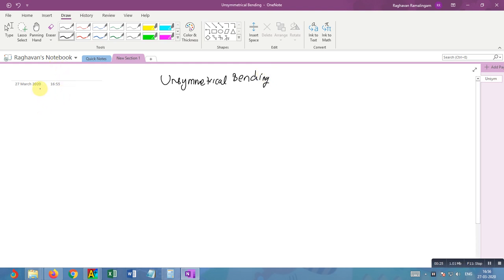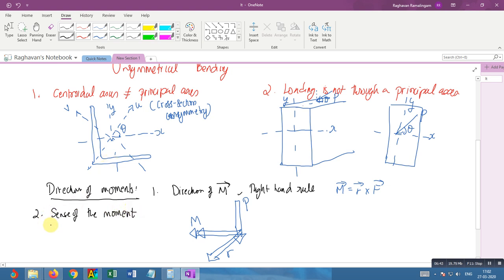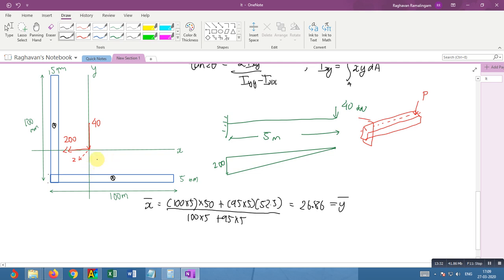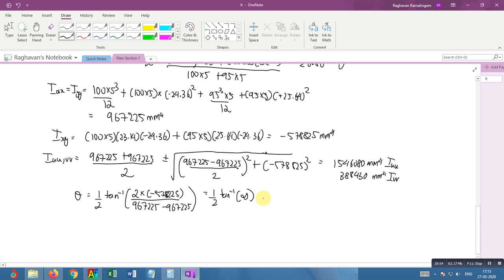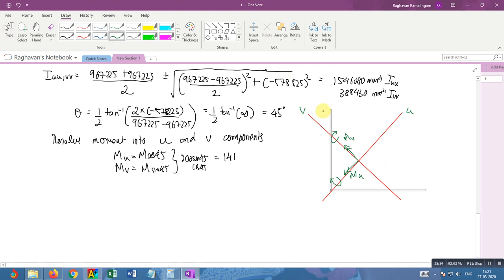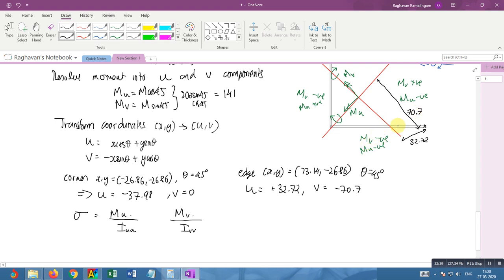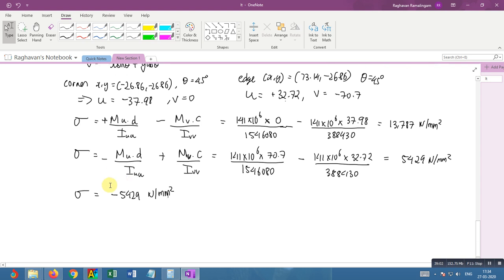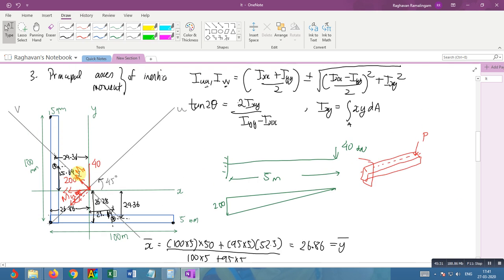Unsymmetrical Bending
Unsymmetrical bending on unsymmetrical cross-sections and by oblique loading. Mechanics of Solids.

(Sorry for the noise)